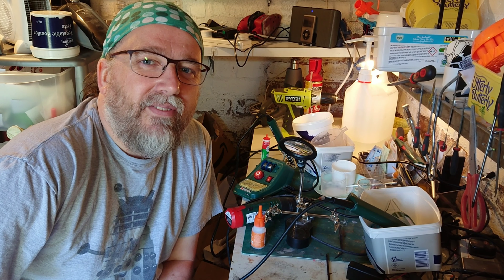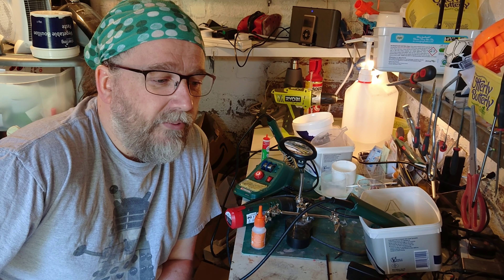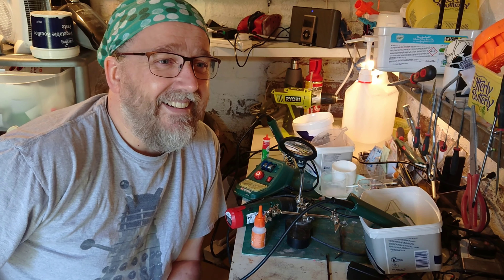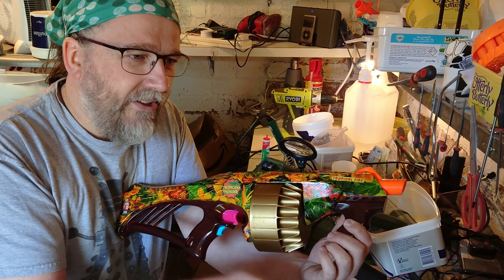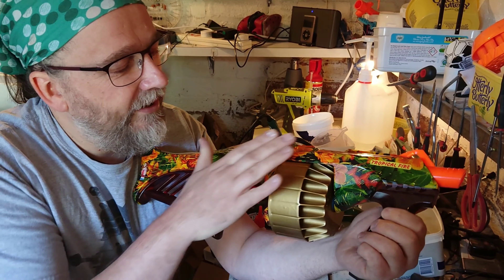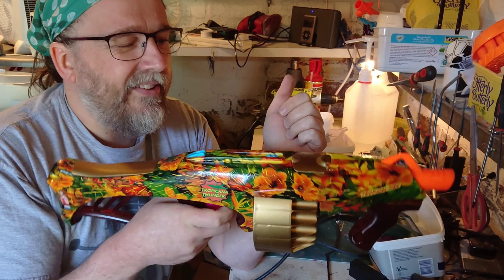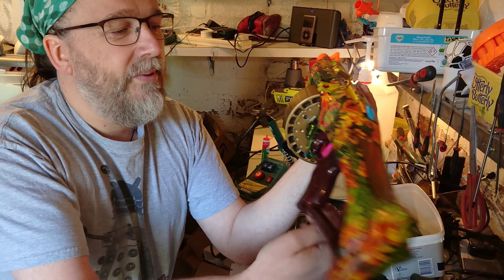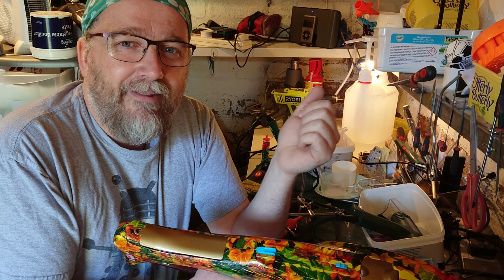Britnerf Modswap 2018 The Tropical Fire. Hydrodipped nerf fearless fire modified blaster.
Today's wee video is an overview of my entry into this year's Britnerf Modswap. A overhauled fearless fire with double hydrodip and custom decals and paint for team tropicana thunder member Soccaddict.

Monkeytron Design work by The Dandy Tiger and Robb Wallace Media

All video Filmed, edited and distributed on my Smartphone after reading Smartphone Media Production

A great source of info and smartphone techniques.